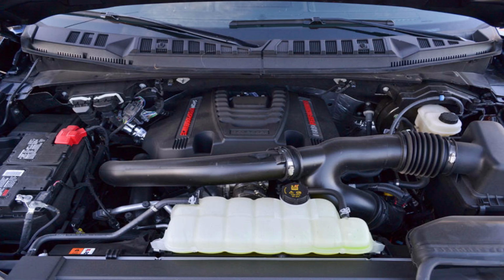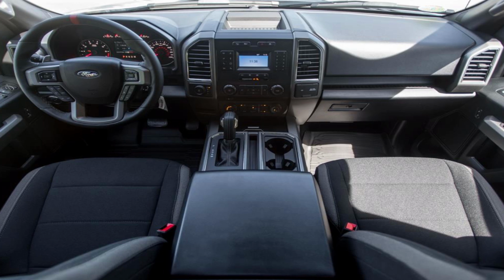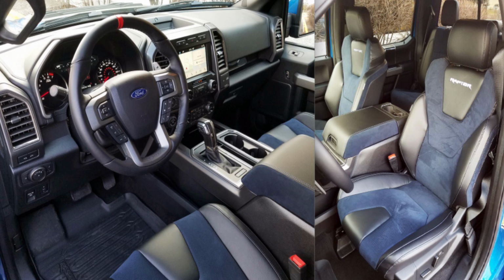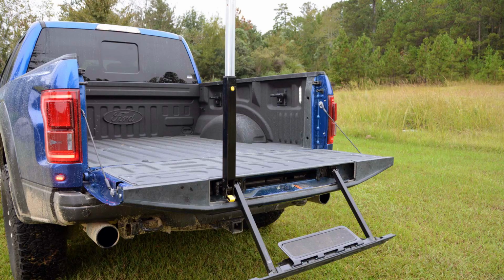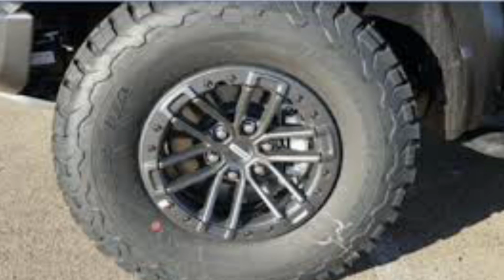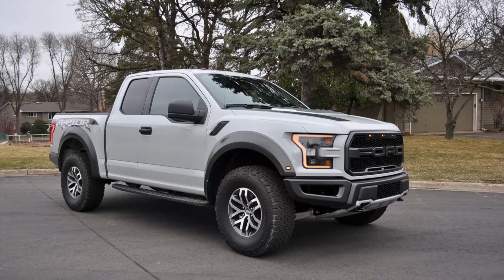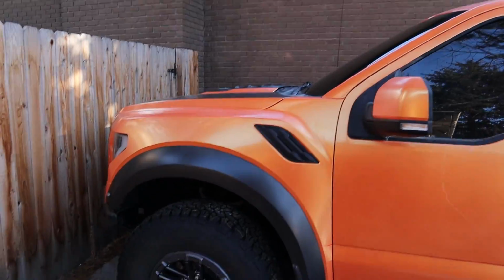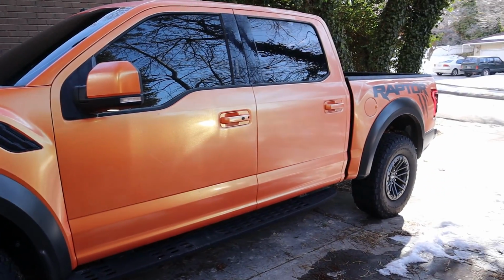2017-2020 Ford Raptor Buyer's Guide: Common Issues, Packages, And Pricing!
Today I go over my buyer's guide for a Ford Raptor!